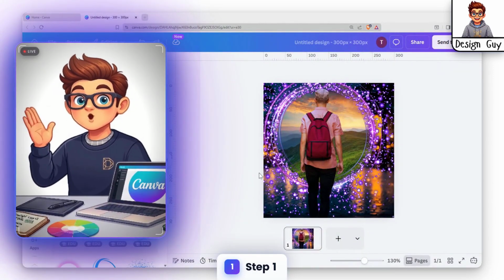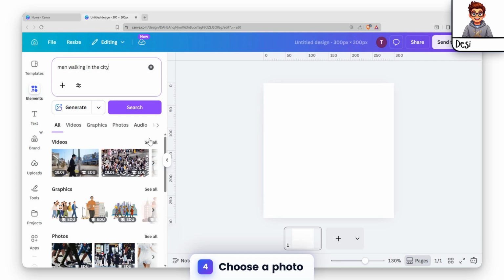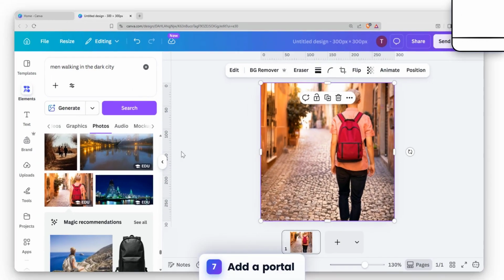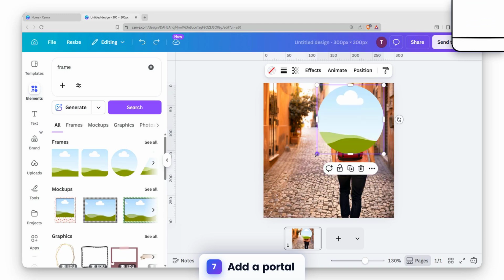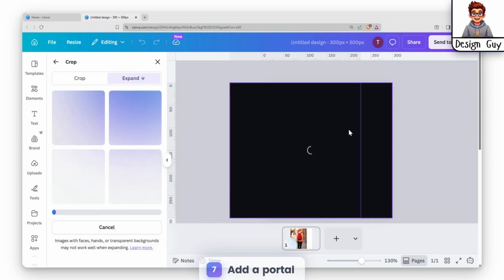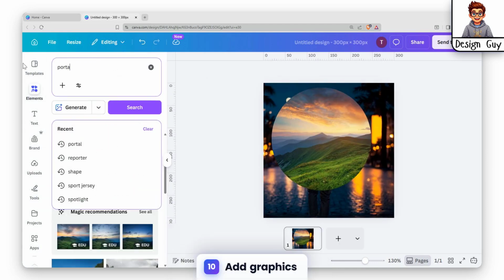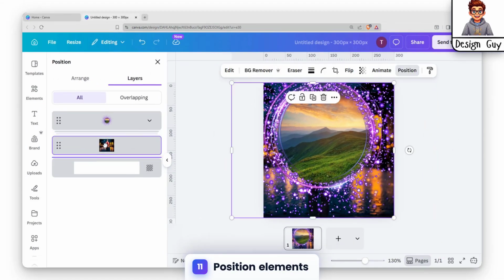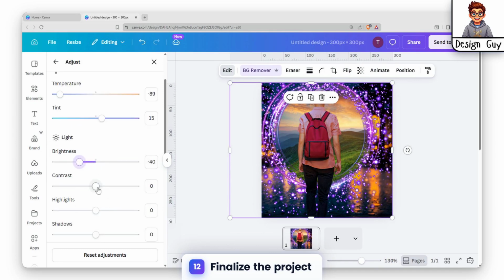How to Do Photo Manipulation Magic Portal in Canva [2026] [Step-by-Step]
Discover how to do photo manipulation magic portal effects in Canva quickly and easily. This detailed guide teaches you to create stunning visual portals using Canva's editing tools, magic expand, backgrounds, and portal elements. Whether you're enhancing photos or creating interactive designs, these Canva photo manipulation tips will elevate your creative projects.

In this tutorial, you'll learn photo editing, background changes, layering elements, and how to add and position portals in Canva. Using Canva's powerful features like Magic Expand and the BT Generator, you can blend images smoothly and generate captivating portals for your designs.

What you'll learn:
- Creating a new custom-sized project in Canva
- Selecting and editing photos with Magic Expand
- Adding and positioning multiple images and graphics
- Using portal elements to create interactive effects
- Changing and customizing backgrounds for mood and theme
- Grouping and layering elements efficiently
- Adjusting brightness, contrast, and color temperature

Step-by-step guide:
1. Open Canva, create a new 300x300 pixel design, and select your base photo.
2. Search and add additional photos to your project for layering.
3. Use Magic Expand to extend images seamlessly across your canvas.
4. Insert a portal element and link it to other frames for interactive portals.
5. Change your background using the BT Generator to set the theme.
6. Add graphics and center align them on the canvas.
7. Group elements and remove backgrounds from images for cleaner designs.
8. Adjust image settings including temperature, brightness, and contrast for a polished look.

Do you want to transform your Canva designs with creative photo manipulation portals? Let us know your favorite design tip in the comments!